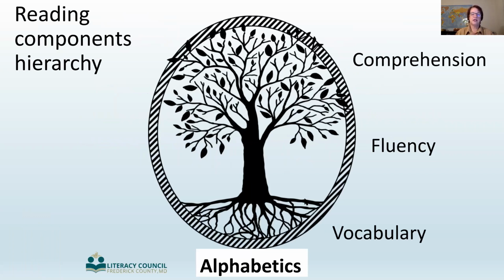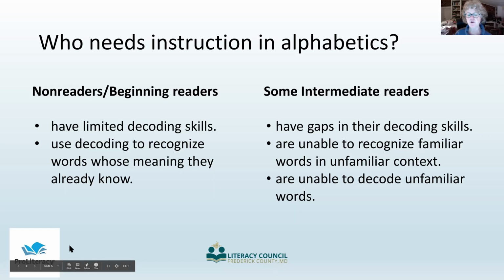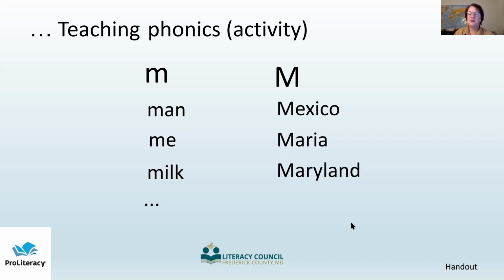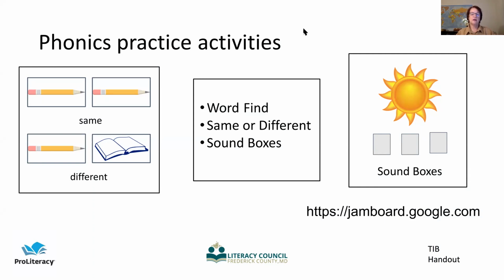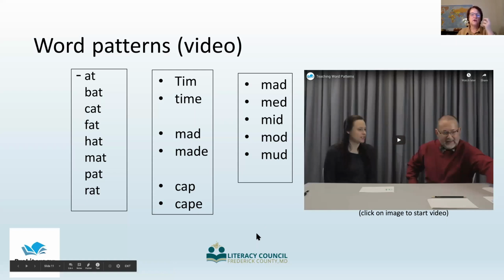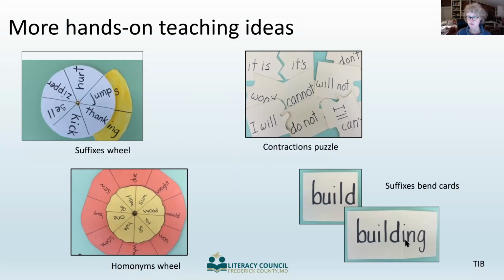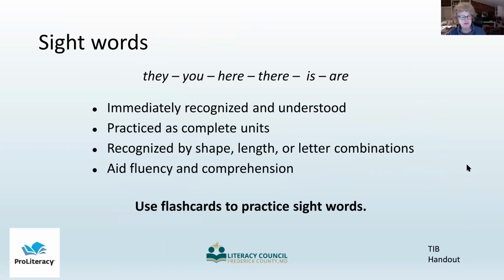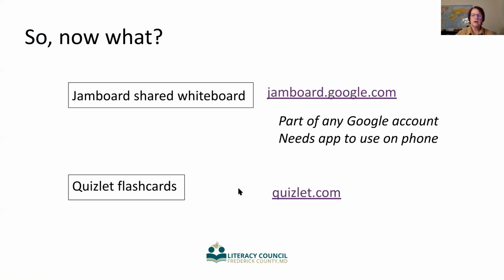Topic 6: Alphabetics